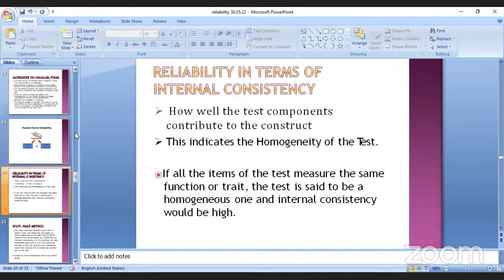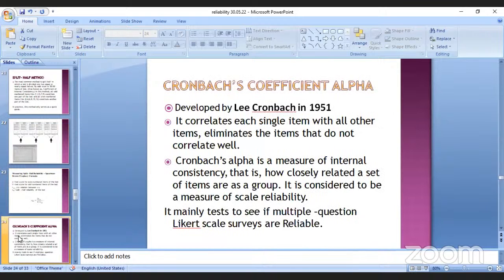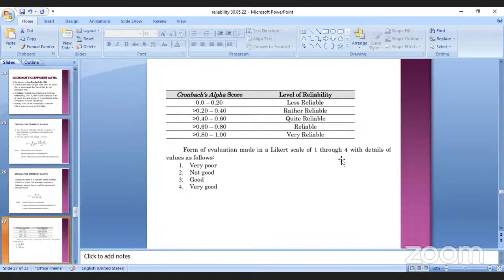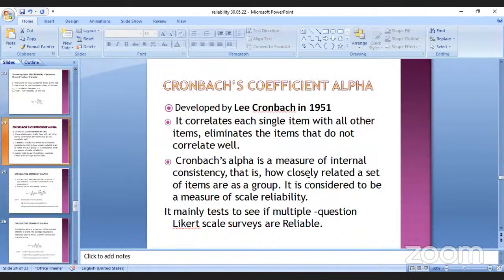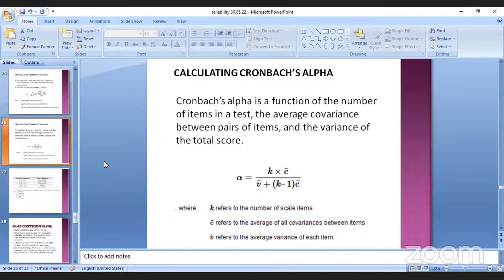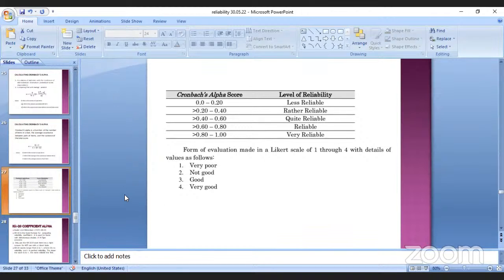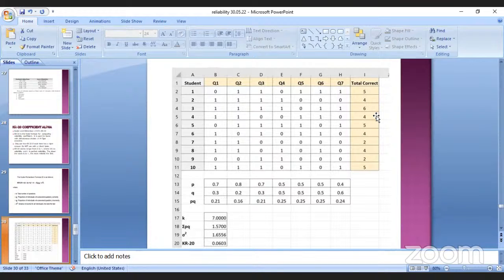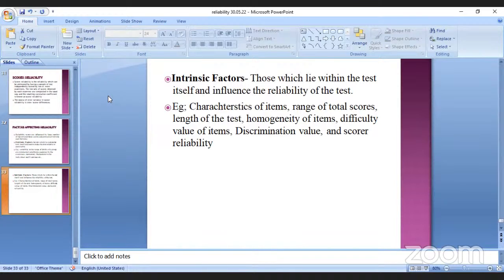Applied Psychometrics class: Reliability